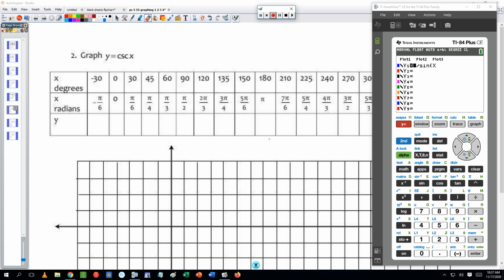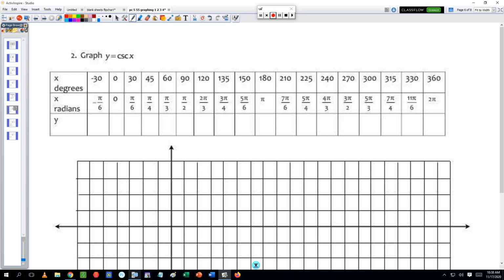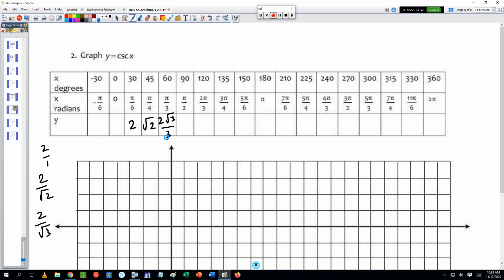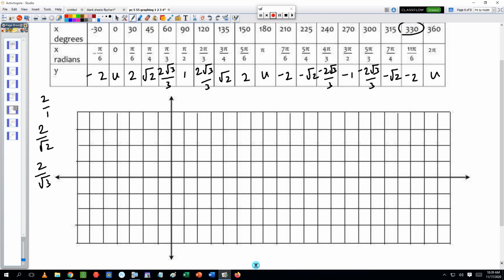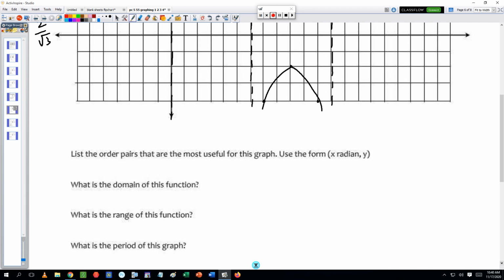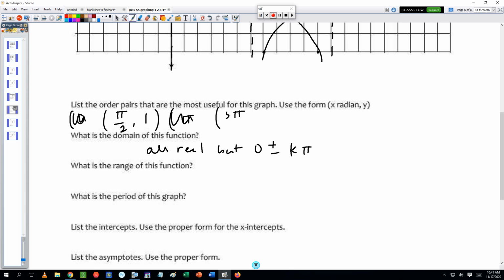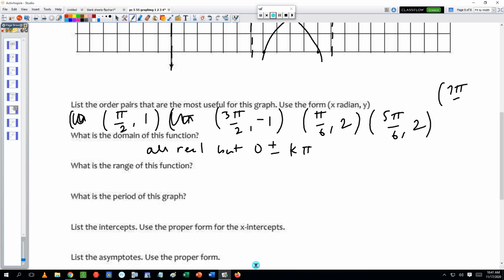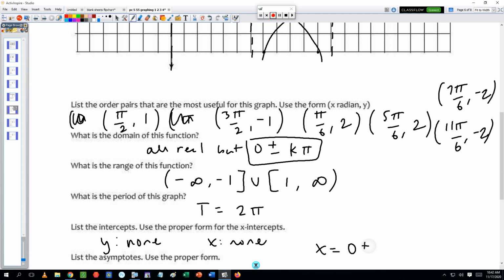graph y equals cosecant x